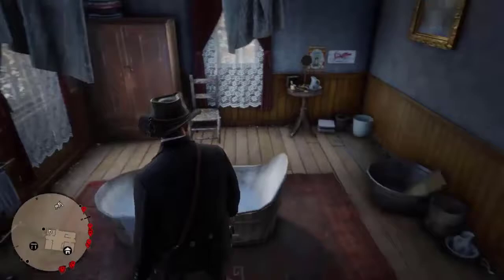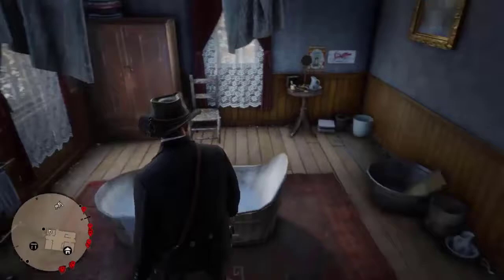RDR II or 2 for PS4 John Marston or Jim Milton sleep and shave at Beecher's Hope.